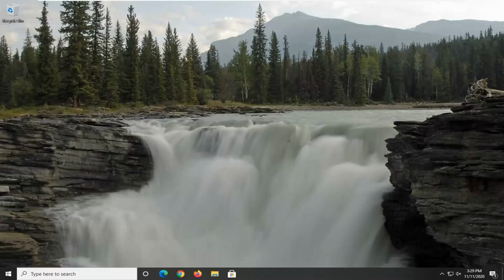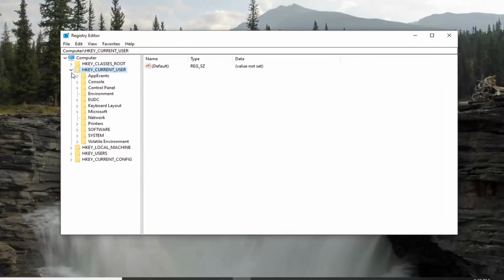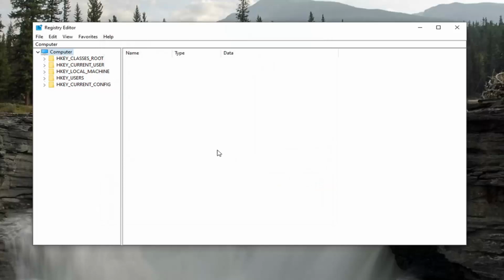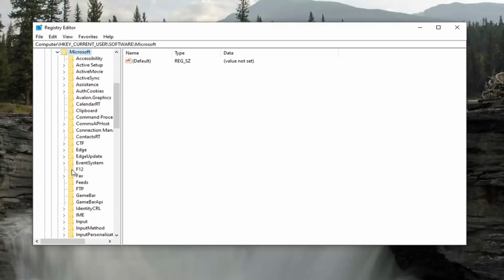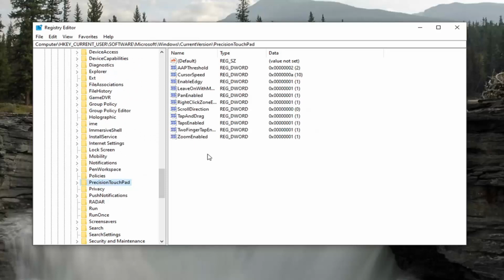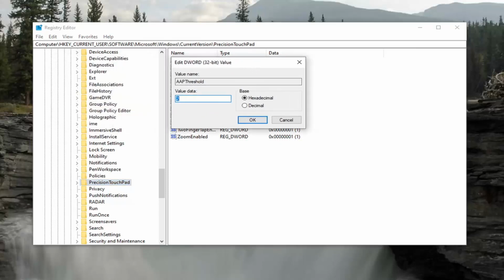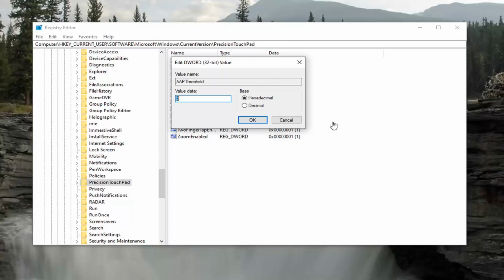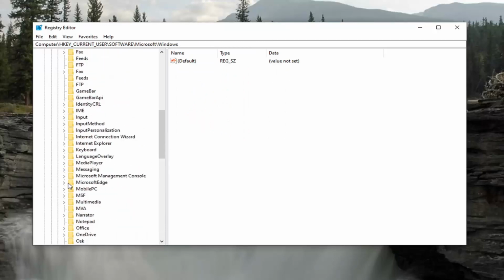Touchpad Scroll Too Fast FIX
If your laptop's touchpad is set to be too sensitive, or not sensitive enough, it can make your Windows 7 computer difficult to use. Your touchpad's manufacturer gives you a wide range of sensitivity control, so you can get your touchpad responding exactly as you like it. While the actual touchpad drivers aren't a part of Windows 7 and the specific settings will vary by manufacturer, they are all in the same general area of the Windows control panel.

If you use a laptop, a 2-in-1 device, or any other kind of mobile computer, you are also probably using a touchpad. Therefore, you should set your touchpad to work the way you want it. Windows 10 gives you many options for handling simple settings like adjusting the touchpad sensitivity, along with advanced settings for configuring touchpad gestures that trigger different actions. Of course, everything depends on your specific hardware and drivers. Let’s see how to configure your touchpad in Windows 10.